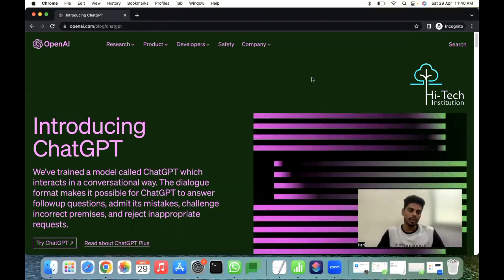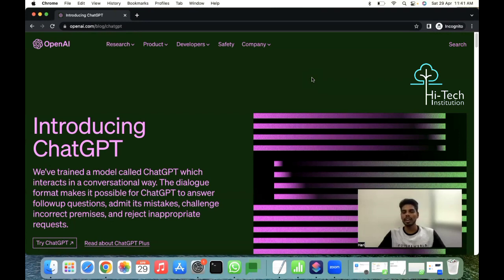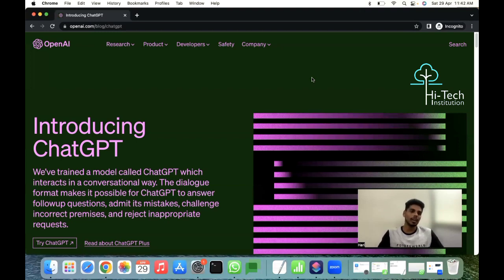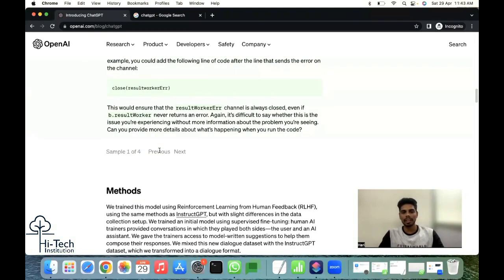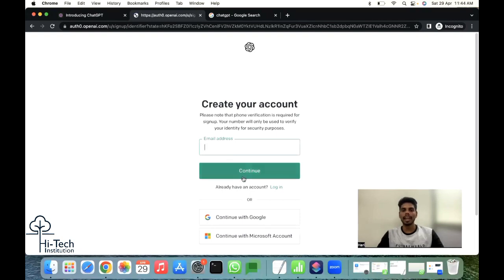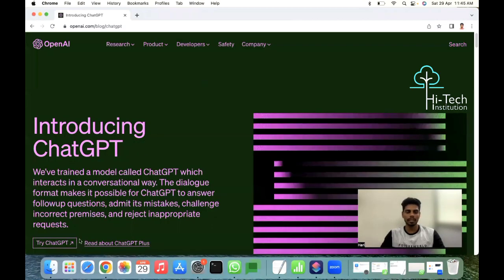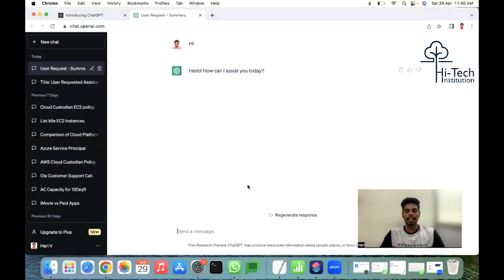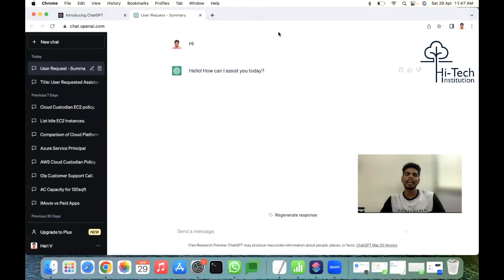Introduction to ChatGPT | How To Use Chat GPT by Open AI | ChatGPT tutorial for beginners 2023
how to create chat gpt account,
what is chatgpt,
what is chatgpt uses of open ai,
future of communication with gpt chat,
make a chatgpt with open ai,
natural language processing tool,
supervised and reinforcement learning techniques in chat gpt,
supervised vs reinforcement learning,
supervised learning vs unsupervised learning,
supervised vs unsupervised in chatgpt,
about chatbot in chatgpt,
ai,
ChatGPT is an AI chatbot,